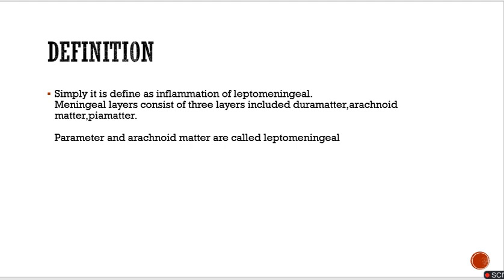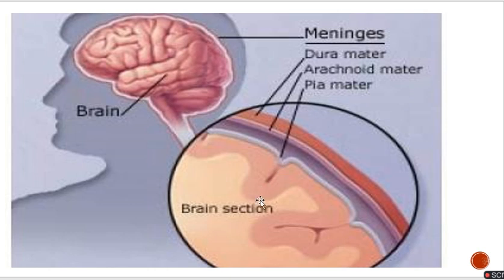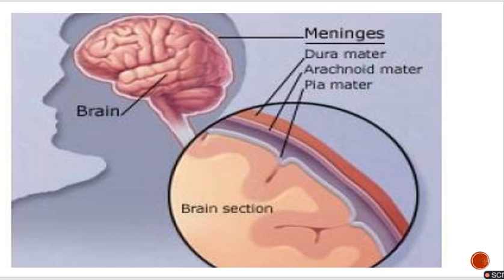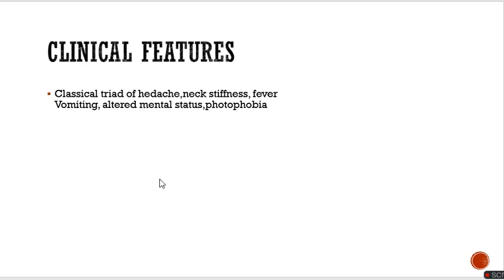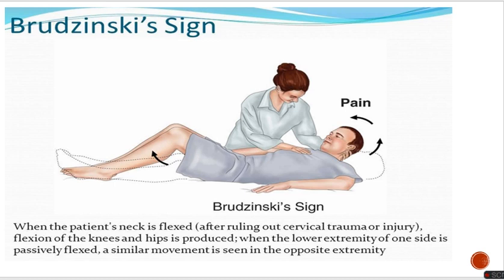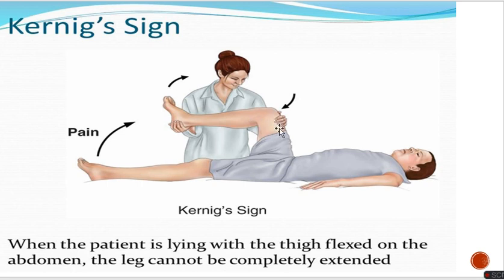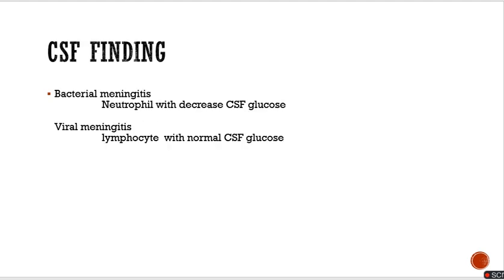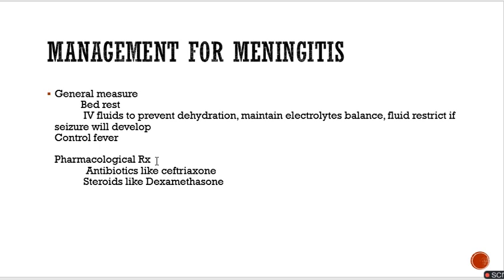Meningitis its clinical features and managment !